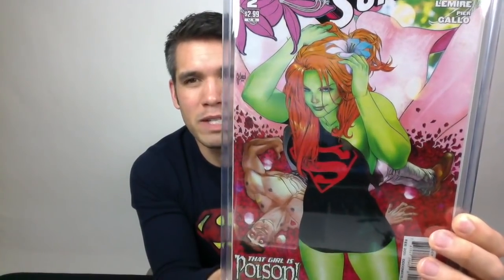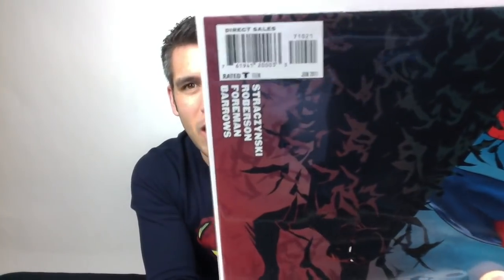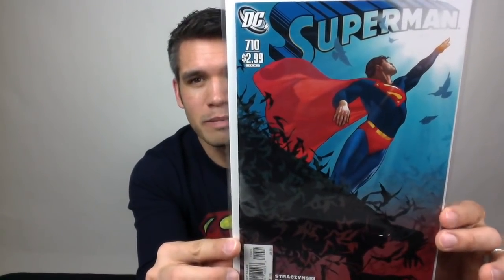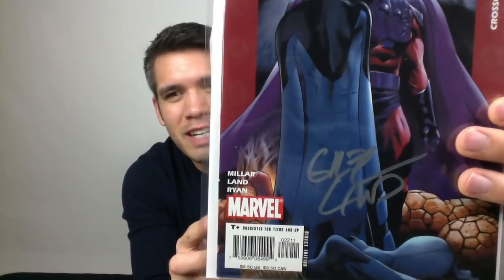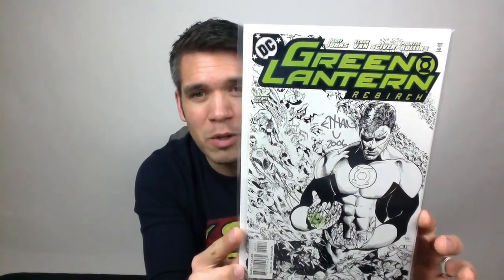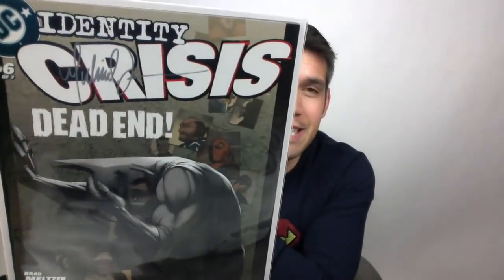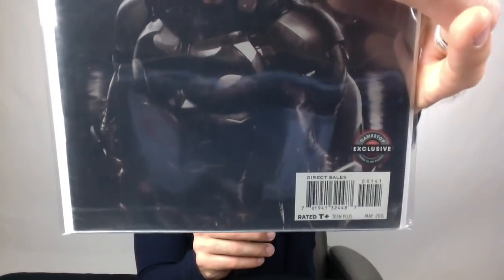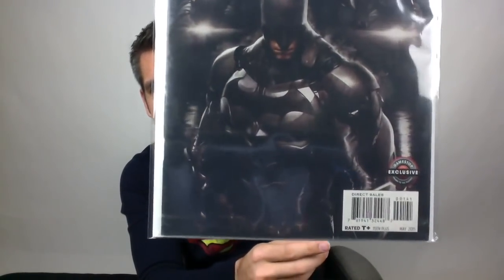Comic Book Haul | HTF Variants, Signatures & Book Off Of My 2019 Want List!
This Comic Haul contains hard to find varinats and speculations.  It also has signed comic books as well as a book off of my 2019 Comic Book Want List!